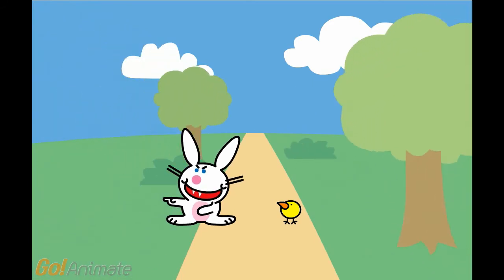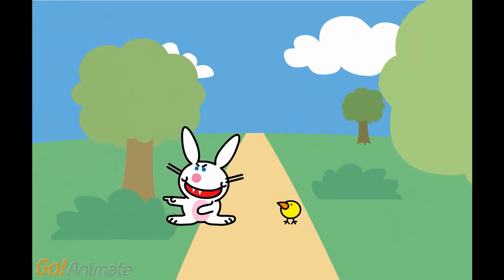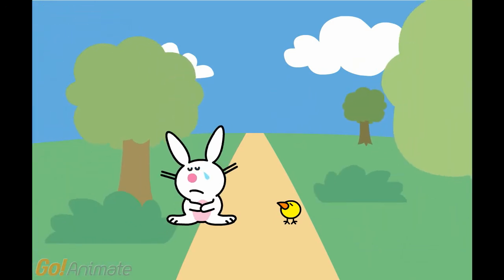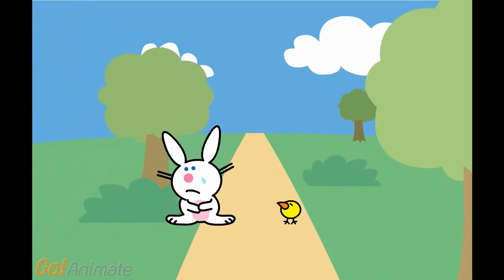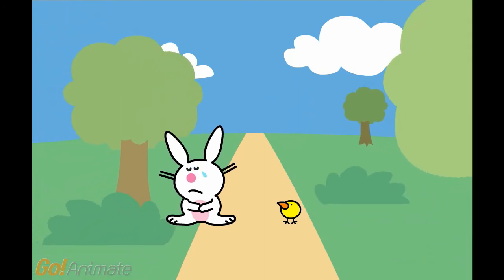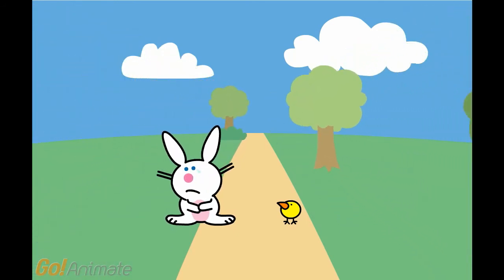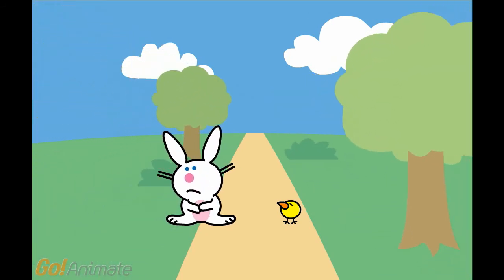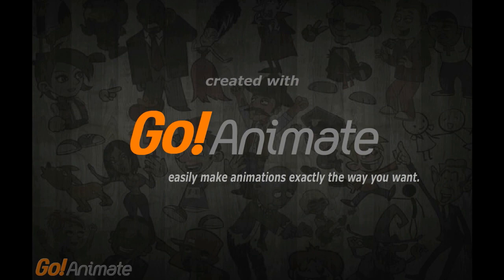Living in The USA - The War on Terrorism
My parody of a paranoid rabbit living in fear of terrorist bastards.